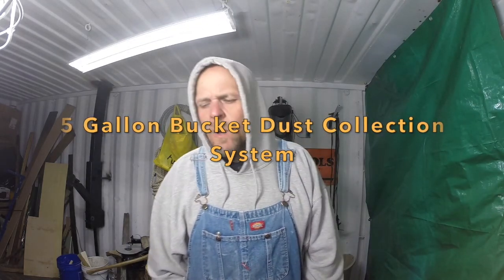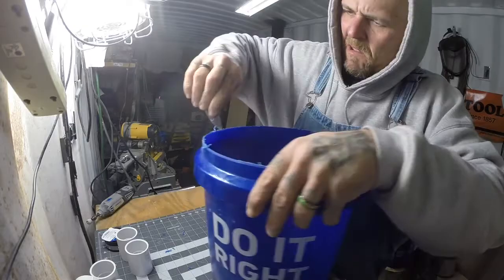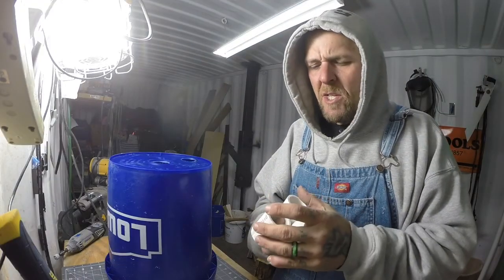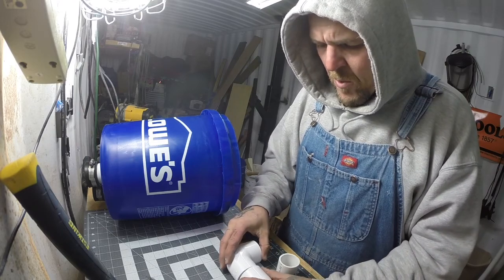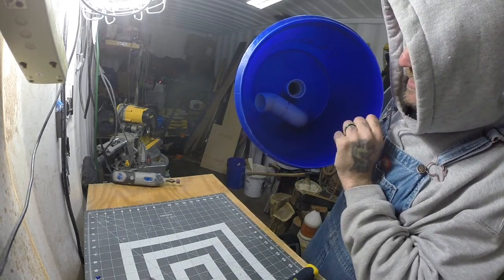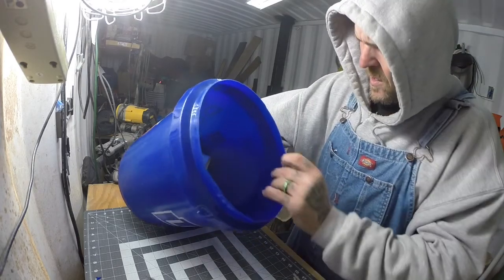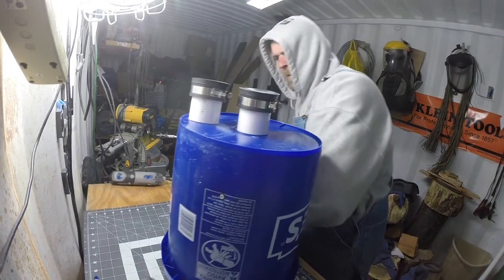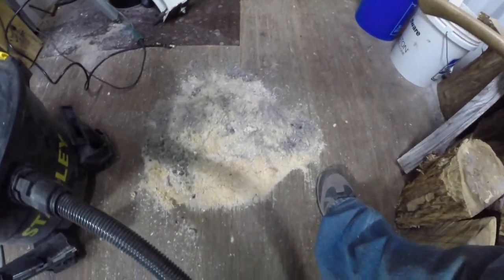DIY Dust Collector for Shop Vac